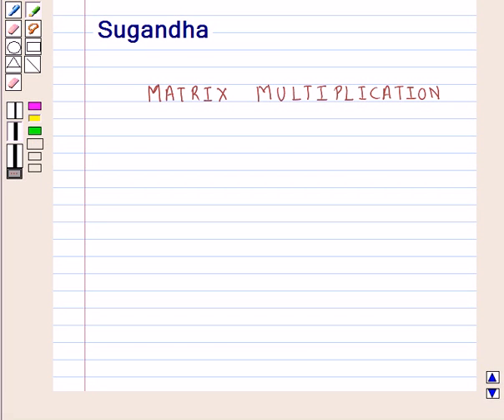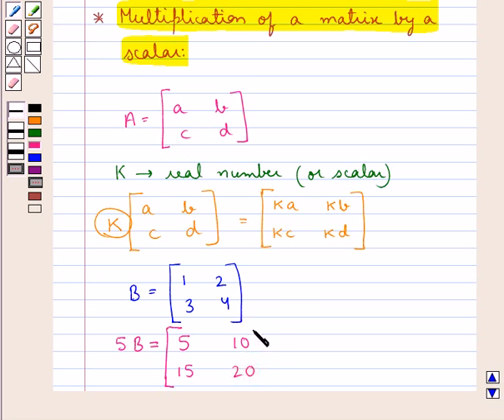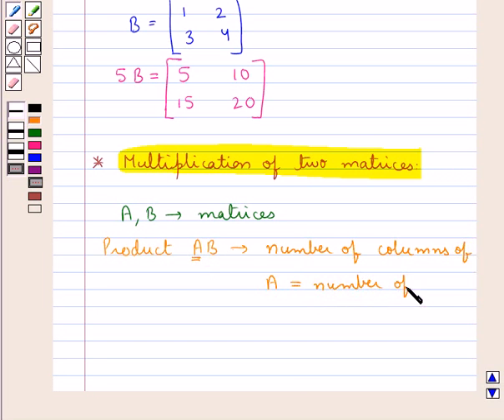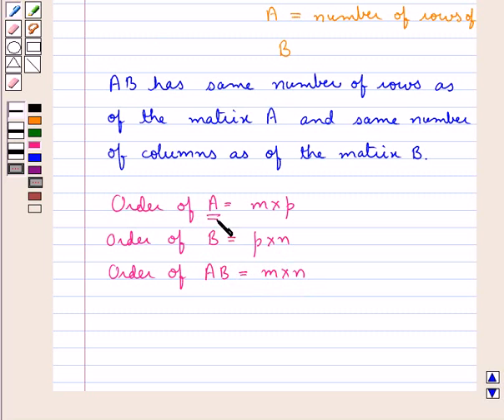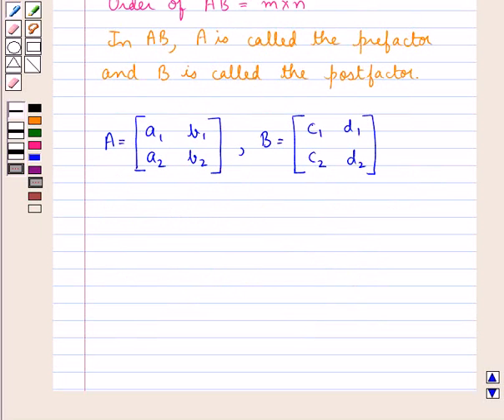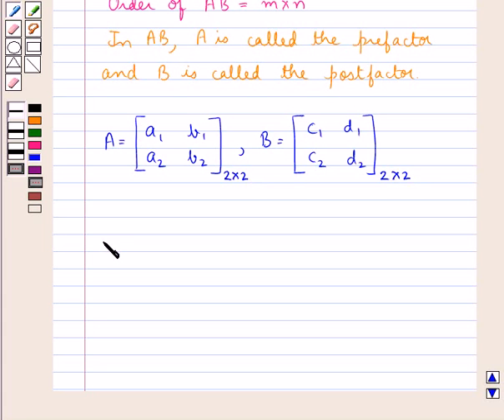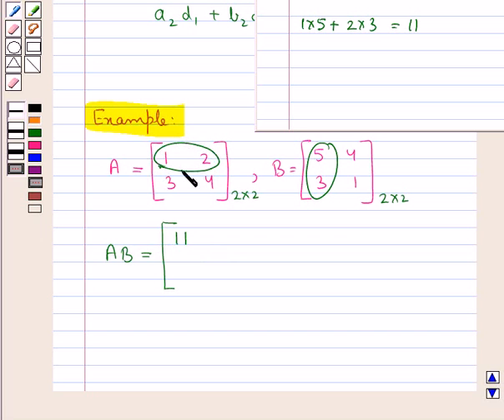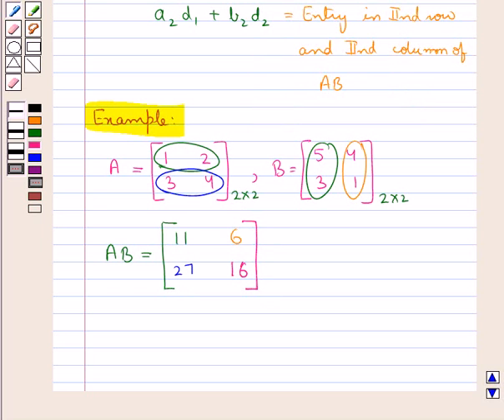Maths X ICSE 10 KC3